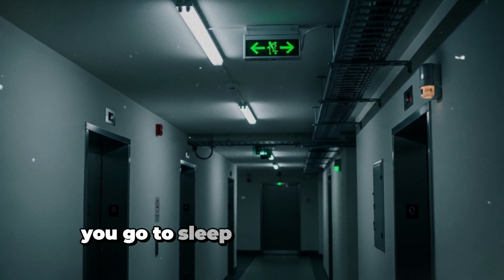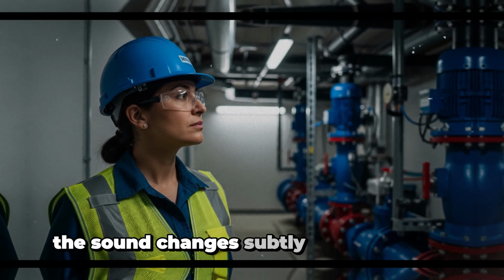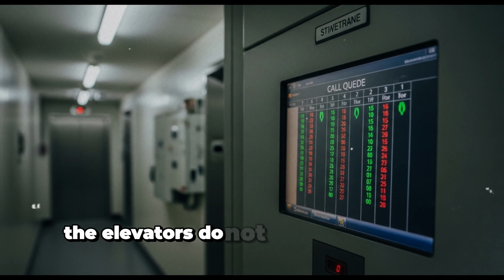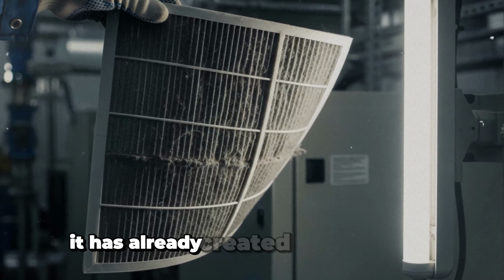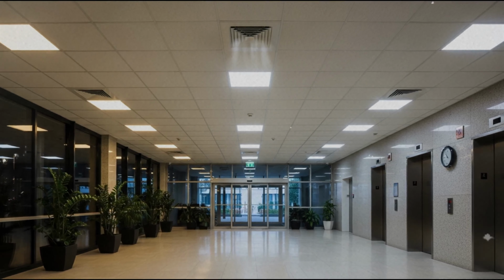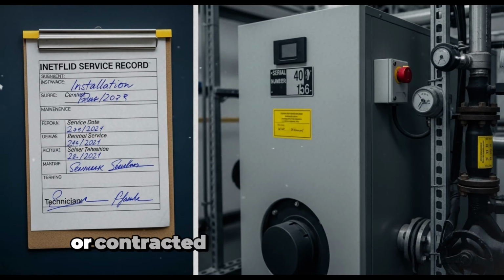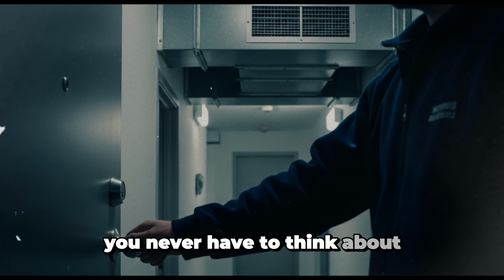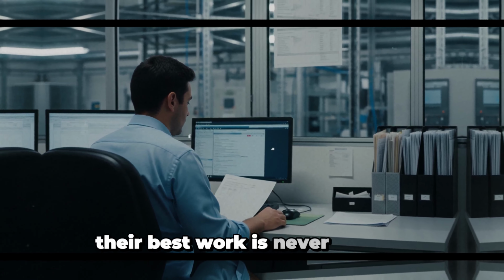The Building You Live In Never Stops Running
OPERATION DESCRIPTION (ENGLISH)
Modern commercial high-rises operate a continuous building systems management operation invisible to occupants. Building automation systems monitor HVAC, elevators, electrical distribution, fire suppression, and security on 24-hour schedules. Overnight, facilities engineers conduct planned maintenance cycles — elevator inspections, cooling tower treatment, air handler filter changes, and emergency generator tests. In Class A office buildings, this operation involves a full engineering team across multiple shifts with documented service logs and a computerized maintenance management system tracking every asset in the building.

WHAT MAKES IT HIDDEN
Building automation system runs in a locked basement server room
Cooling towers on rooftop — inaccessible to occupants
Plenum air distribution network runs above ceiling tiles throughout
Emergency generator monthly testing conducted at 3 AM
Elevator machine rooms locked above top floor
Chilled water and steam loops circulate through pipe chases between floors